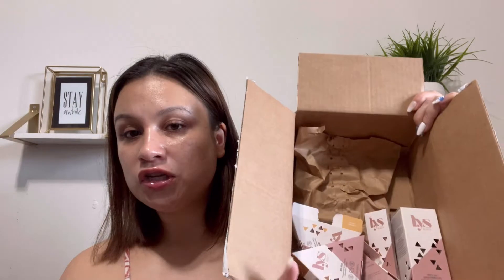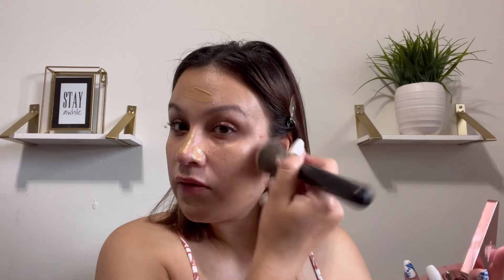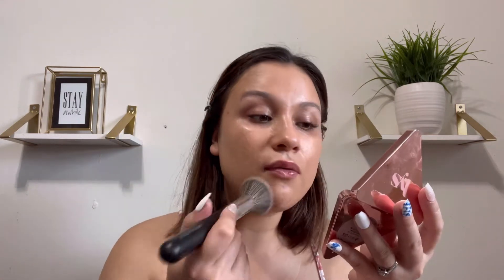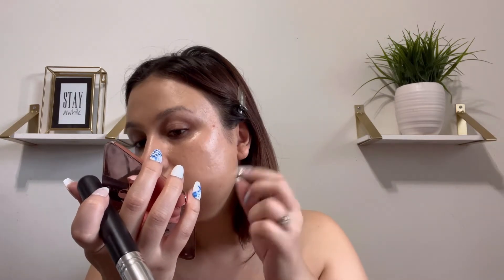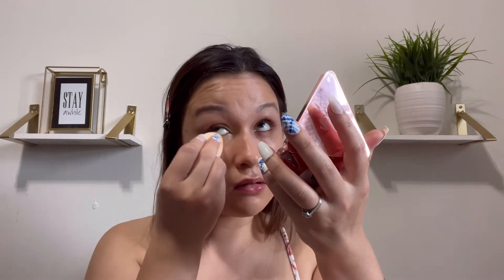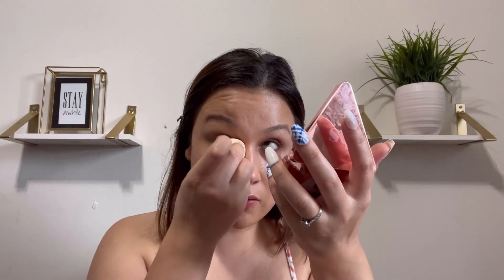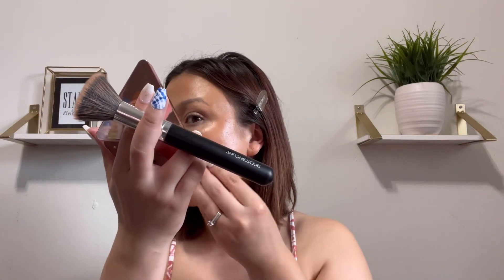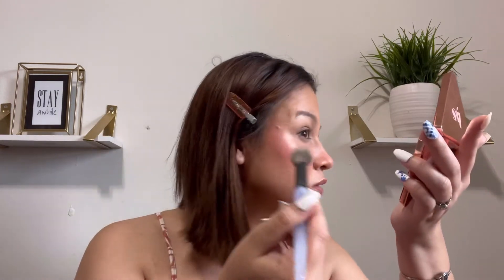Trying out LYS Beauty | Is this really worth all the hype?